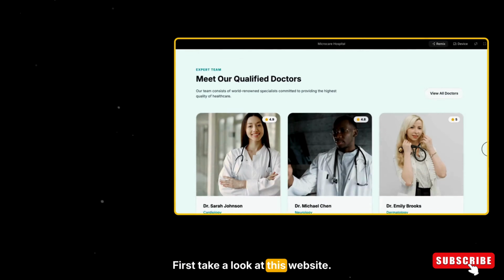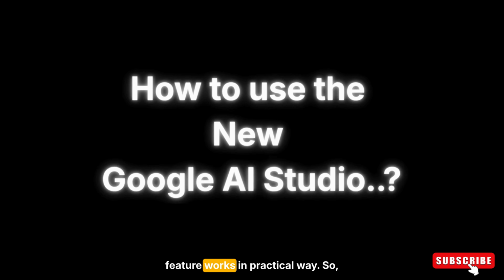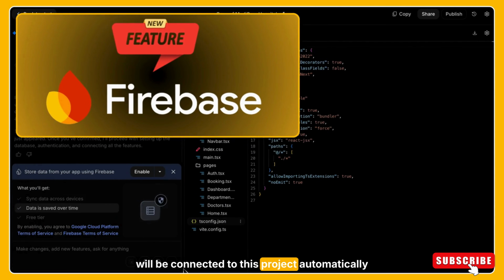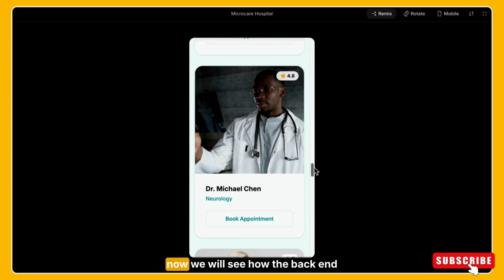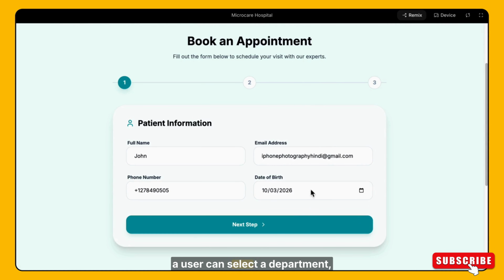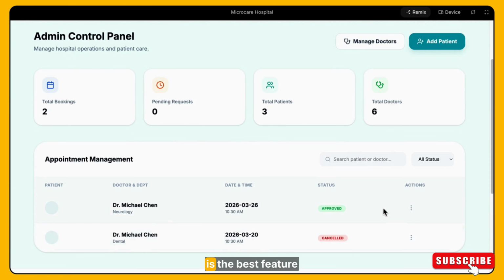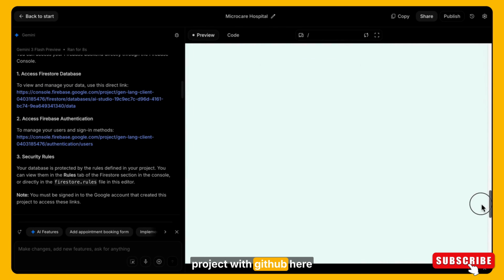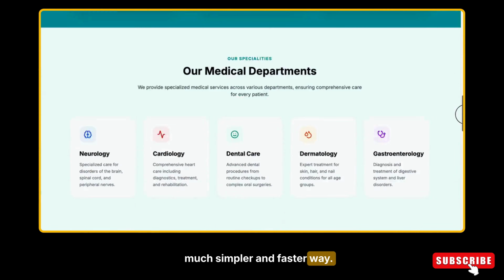New Google AI Studio: 1 Prompt → Full Stack Website with Backend, Login & Admin Panel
Google AI Studio Latest Update 2026:  How I Build Full Website (Tutorial)

Google AI Studio just got a major update, and now you can build complete full stack apps and websites with backend, authentication, and database using just one prompt. In this video, I built a real hospital website with admin panel and user dashboard using AI.

This hospital website allows users to browse departments, choose doctors, book appointments, upload medical reports, and manage everything from their dashboard. On the admin side, all data like patients, bookings, and records can be managed in one place.

Learn how to use Gemini 3, AI coding, and Google AI Studio to create real-world applications without complex setup.

🚀 What you’ll learn:

- Google AI Studio full stack app building
- Frontend + backend integration using AI
- Firebase authentication & database setu
- User dashboard and admin panel system
- Appointment booking & medical records flow
- Verified execution and version control features
- Deploy website using GitHub & Netlify

This tutorial is perfect for beginners and developers who want to build apps with AI, explore vibe coding workflow, and learn future-proof skills using Google Gemini and AI tools.